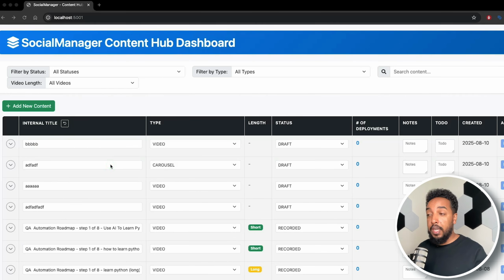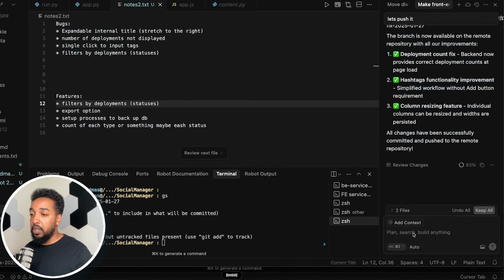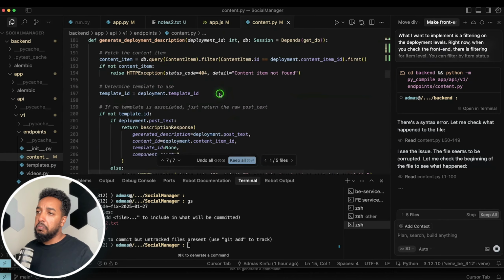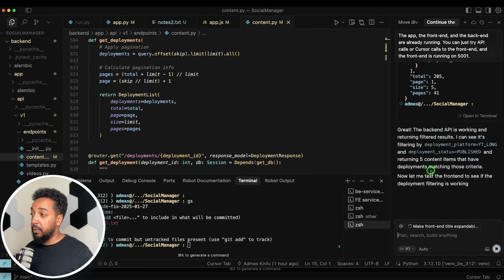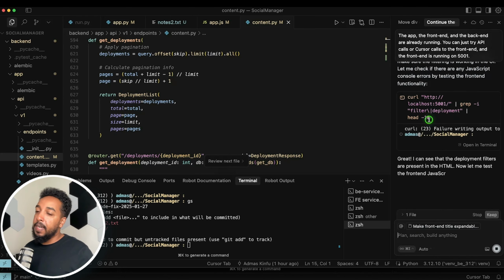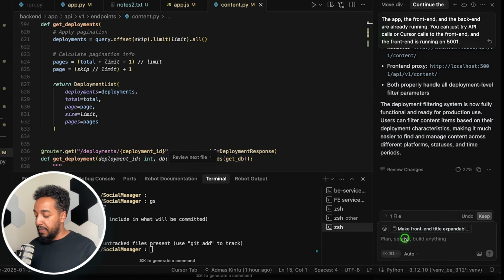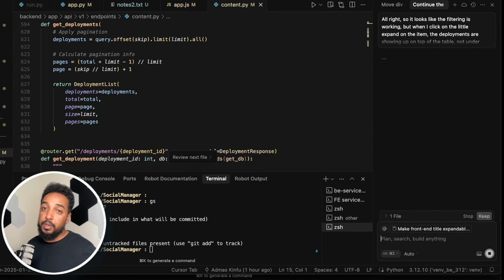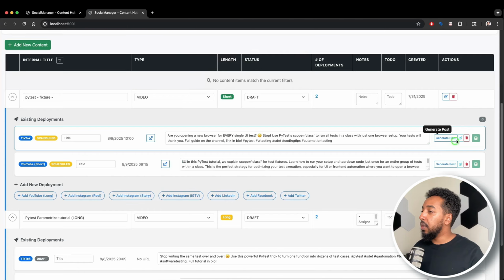Building a Web App as QA Engineer: Add A Feature Deployment Filtering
Use advanced filtering to streamline social media management, boosting efficiency and precision as a QA Automation Engineer.

In this session, I walk through implementing a new feature in my custom social media content manager app. The app already supports item-level filters for videos, carousels, and text posts. Now I extend it to support deployment-level filtering so I can quickly see which posts are live, scheduled, or in draft across YouTube and TikTok.

Key points covered:
- Difference between items (content units) and deployments (platform posts)
- Adding filters for deployment status and platform
- Debugging issues with long vs short video deployment rules
- Using Cursor AI to generate code, fix bugs, and test endpoints
- Writing backend API tests with PyTest for confidence in changes
- Identifying UI bugs that require visual testing approaches

Chapters:
00:00 Intro and overview of the content manager app
02:20 Explaining items vs deployments
05:40 Reviewing existing item-level filters
08:15 Adding new deployment-level filtering logic
12:30 Testing backend endpoints and fixing syntax errors
16:00 Debugging filter behavior across YouTube and TikTok
20:10 Identifying UI rendering bug with expanded deployments
24:30 Fixing the bug and retesting filtering logic
28:10 Next steps for tests and future improvements